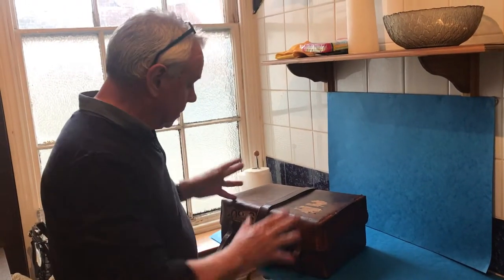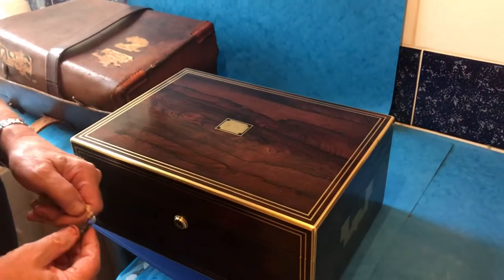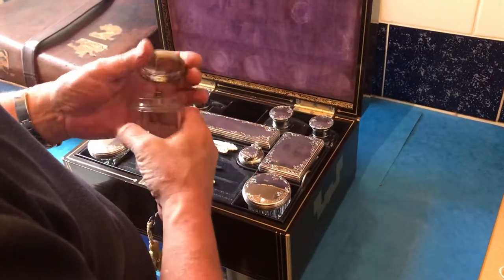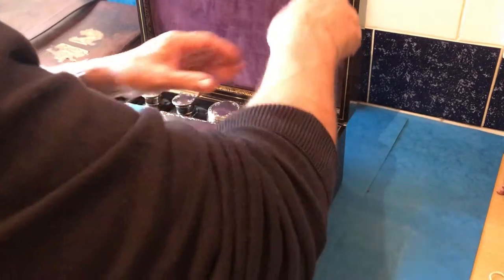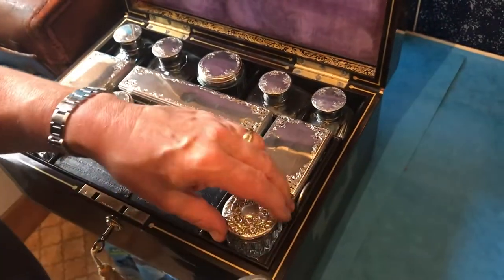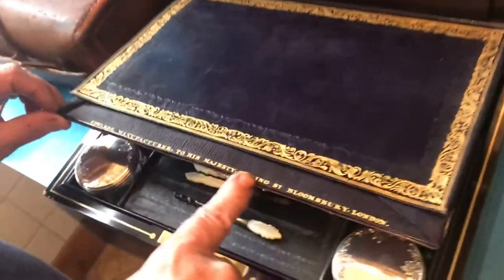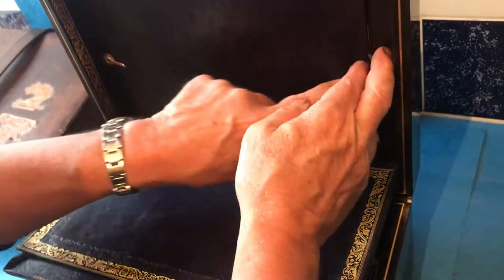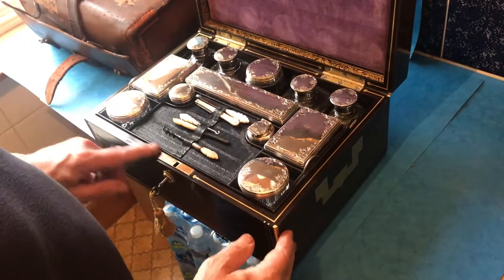Antique William IV Vanity Box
This is an 1836 William IV London silver hallmarked, brass inlaid, rosewood vanity box. It is beautiful with campaign handles to the sides and the original leather travelling  case. It has a Brahma lock and working key, a tray that lifts out with two draws underneath, it has a blue silk, velvet and leather interior, it has a blotter to the inside of the lid and a stationary rack, there are cut glass and silver jars, a button, perfume corkscrew, tweezers, nail file  including ink wells bottles. It is in excellent condition, however one bottle is cracked and one of the small circular jars is missing although the top is there (see video). It has a brass key escutcheon and top escutcheon with the initials EC, it measures: 35cm by 25cm and it stands 15.5cm high.